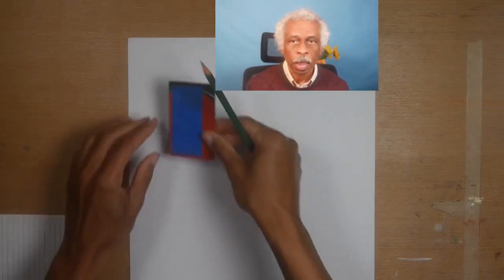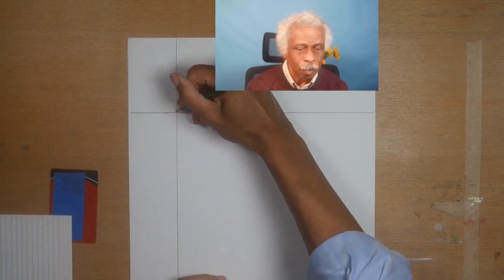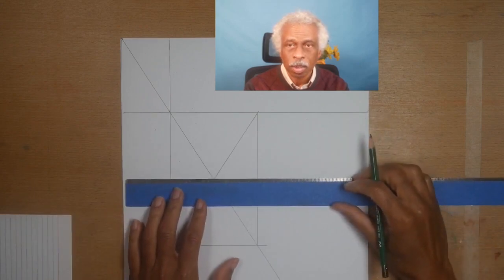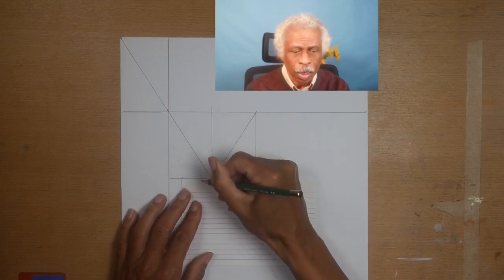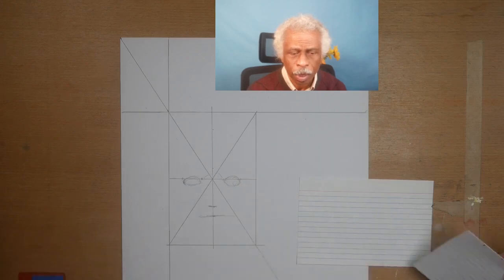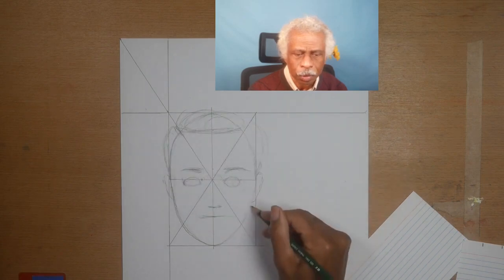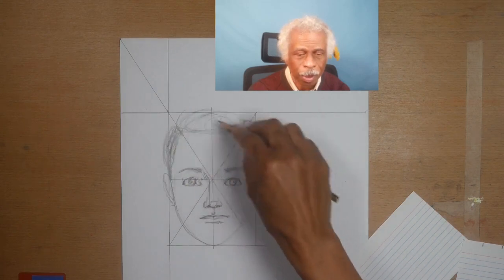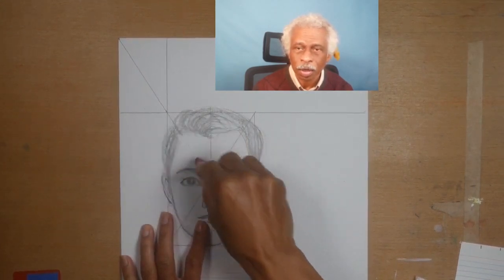How to draw the face in proportion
A few tips on drawing the face in proportion. I'll show you how to find the center, how to use the rule of thirds, and how to scale up your drawing.